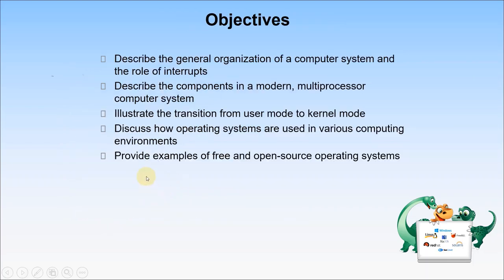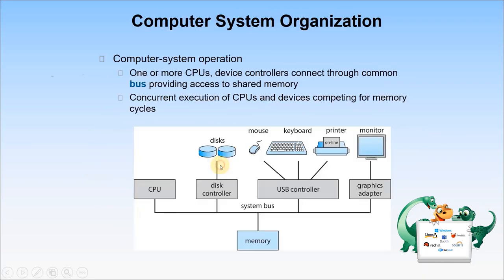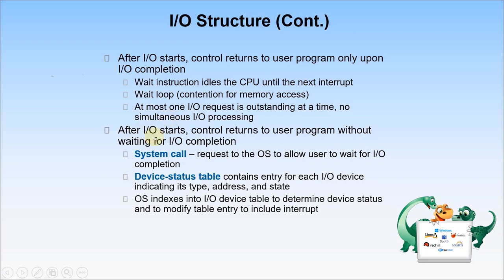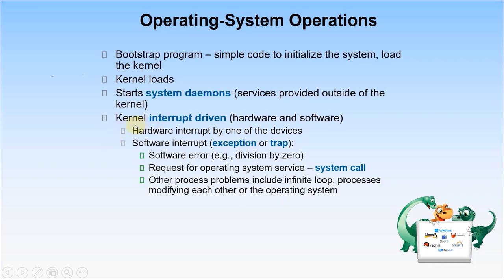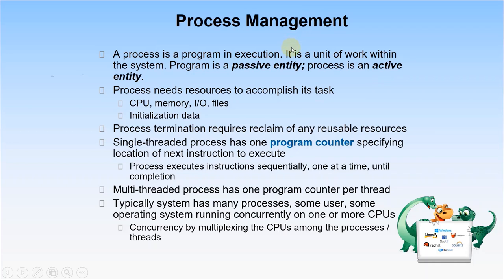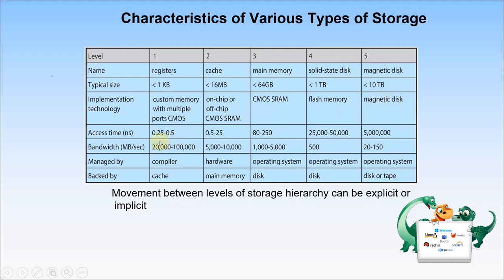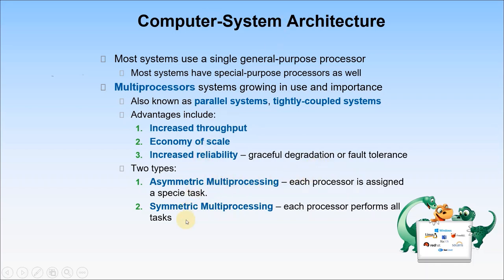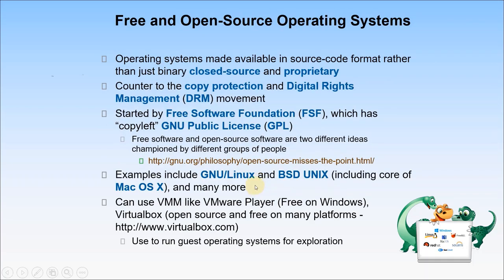01 OS Introduction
This video covers introduction to Operating Systems.